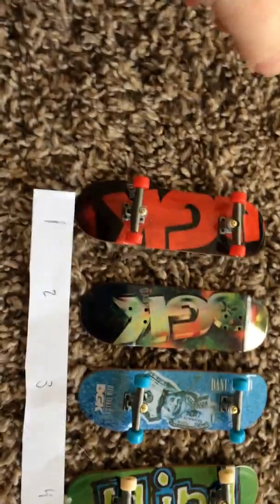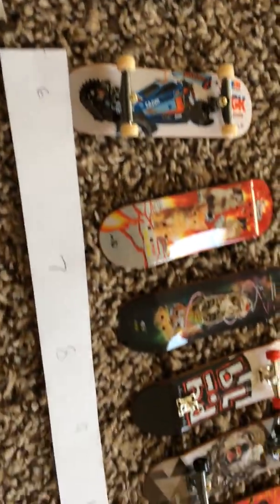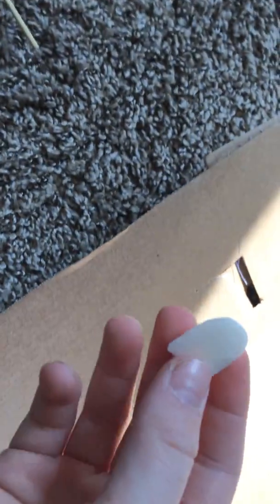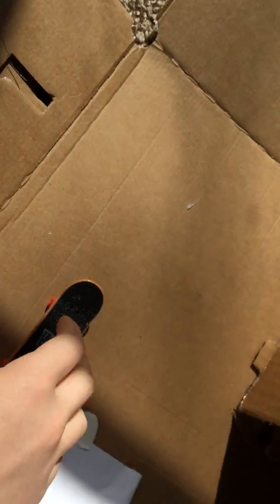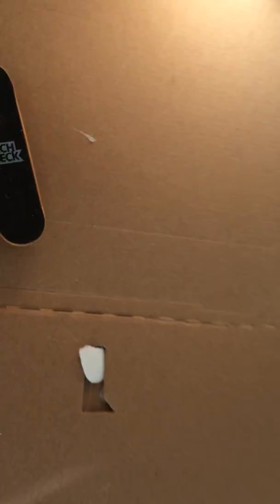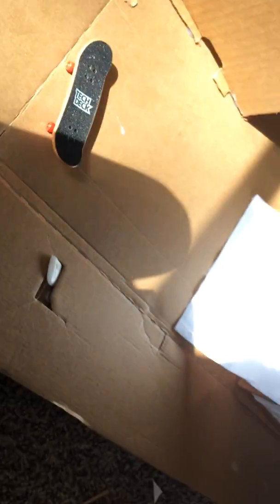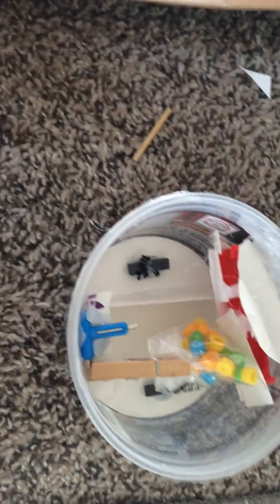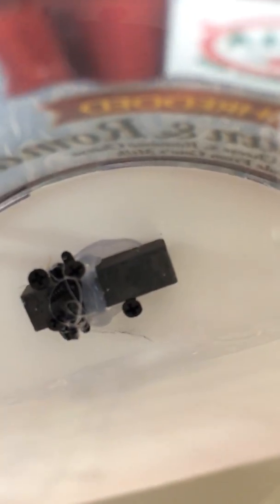DIY cardboard skate park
This is my travel skate park and my tech decks.